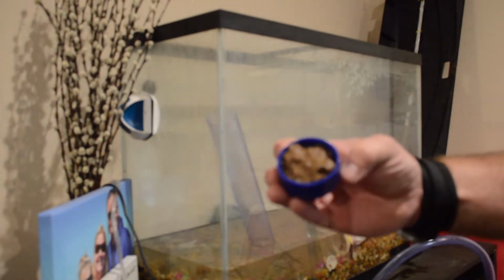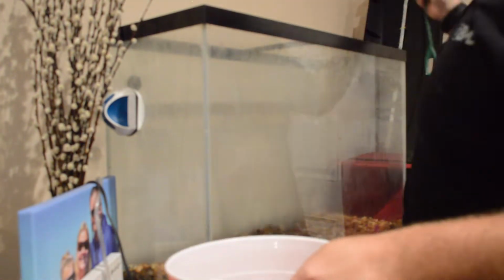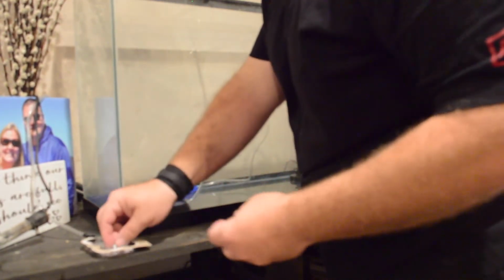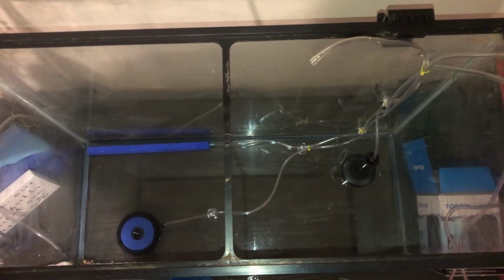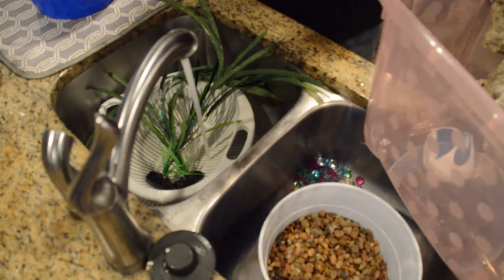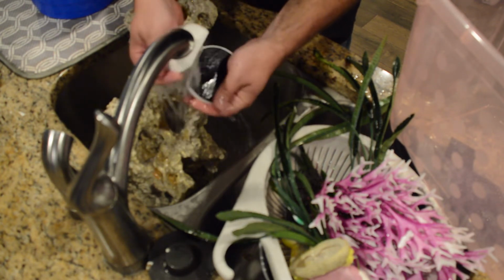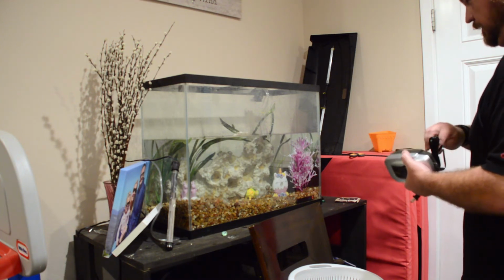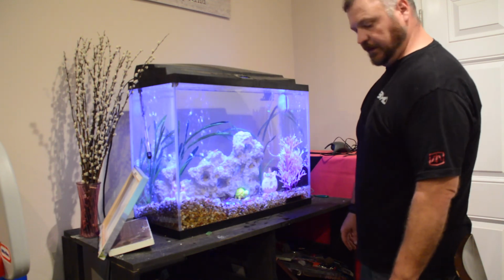Too hot to work, so Fish tank cleaning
Cleaning the kids the fish tank and adding some air powered features.